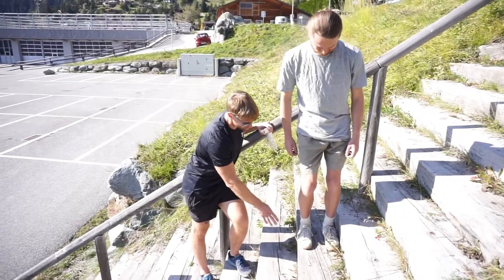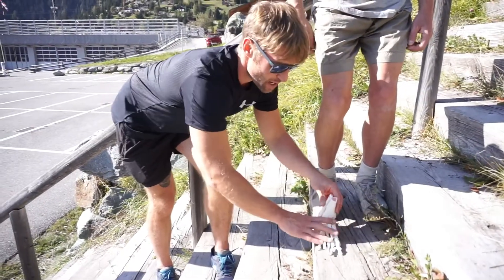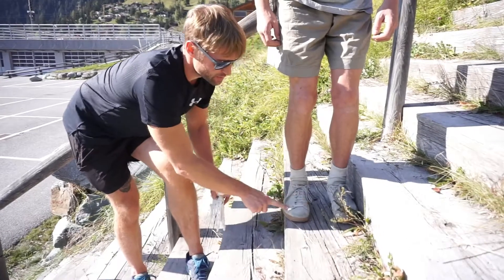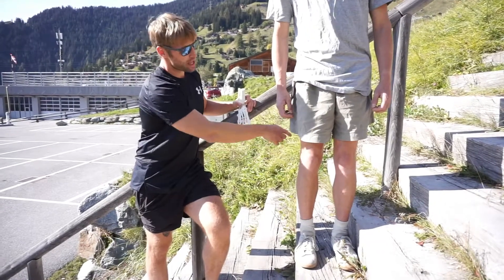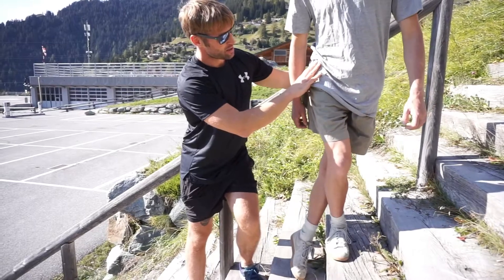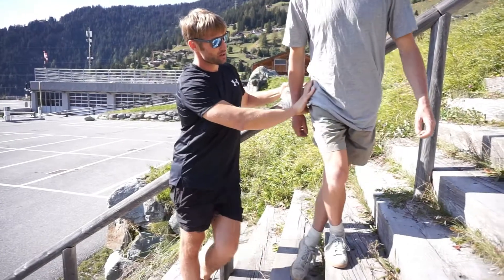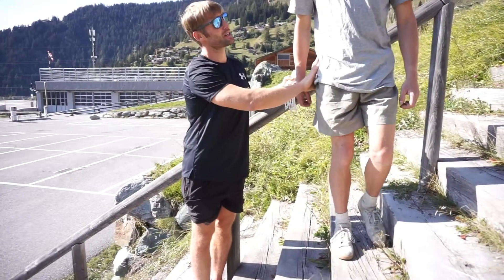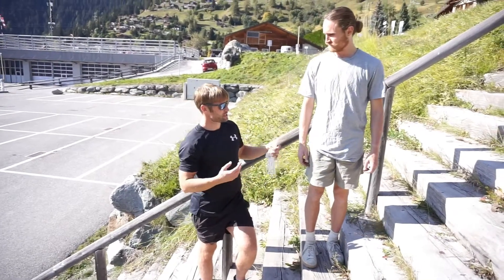Side Glute Step Ups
Step-ups to load the gluteals as they should be. This can be done anywhere and a fantastic exercise to train the muscles for skiing.